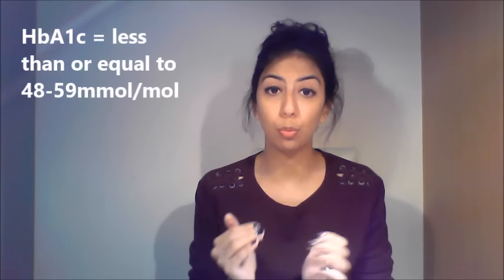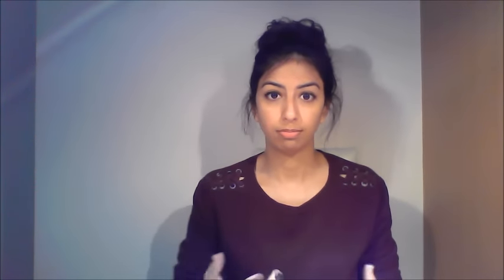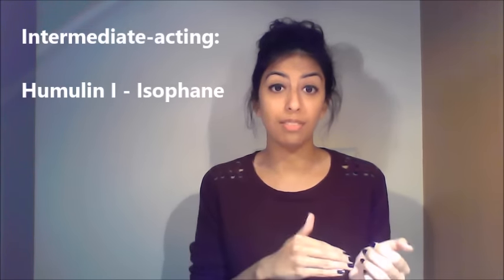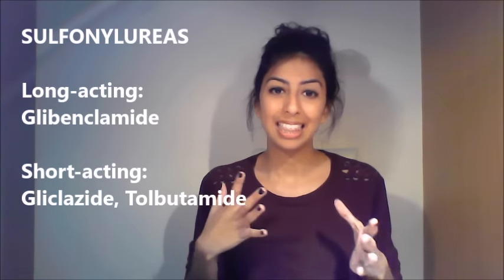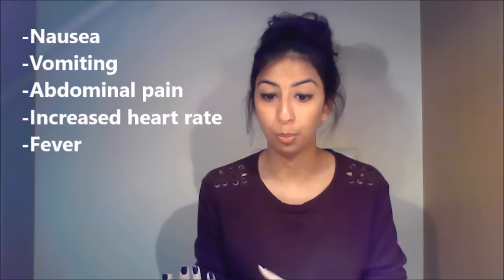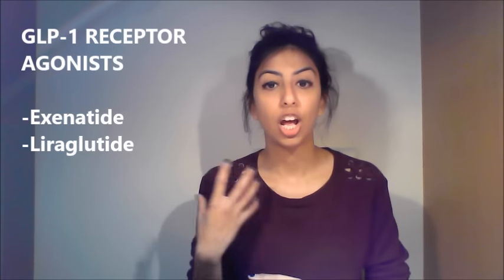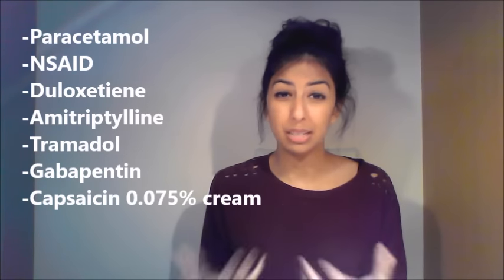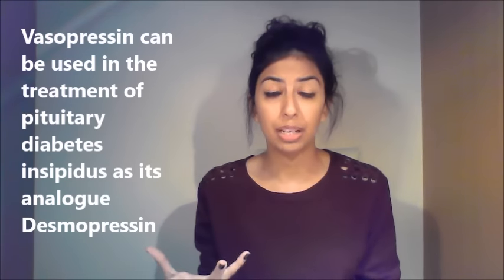The Endocrine System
Welcome to Sureena Speaks©!
In this video we'll be looking at chapter 6 of the BNF: The Endocrine System! The following sections are covered at the following times:
01:06 - Diabetes
02:48 - Insulin
07:04 - Antidiabetic Drugs
13:49 - Diabetic Ketoacidosis, Hypoglycaemia, Hyperglycaemia
17:06 - Diabetic Nephropathy and Neuropathy
18:39 - Thyroid and Antithyroid Drugs
22:58 - Corticosteroids
25:47 - Sex Hormones
28:44 - Male Sex Hormones
30:17 - Hypothalmic and Pituitary Hormones
31:21 - Drugs affecting bone metabolism

Happy Revisings! :)